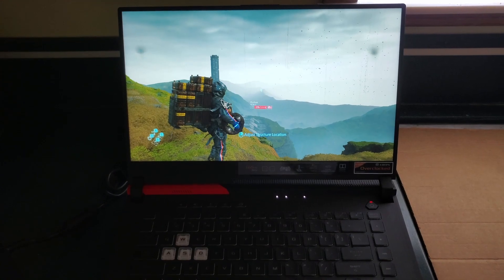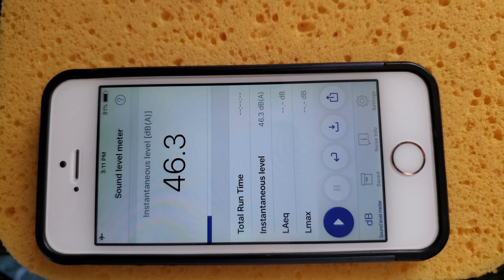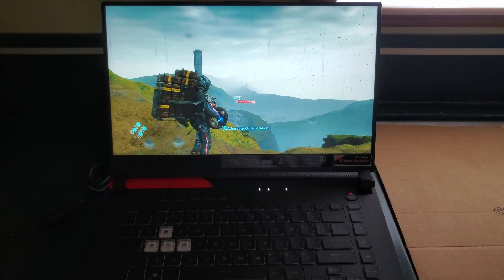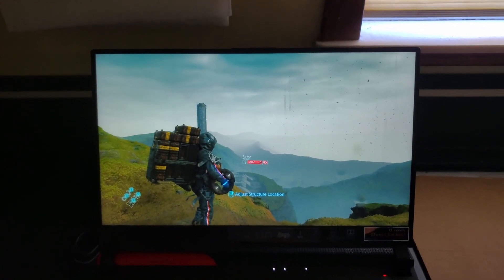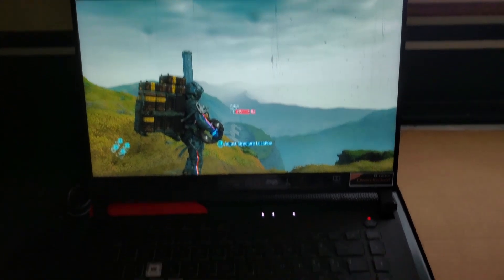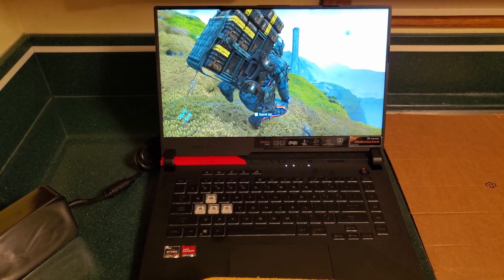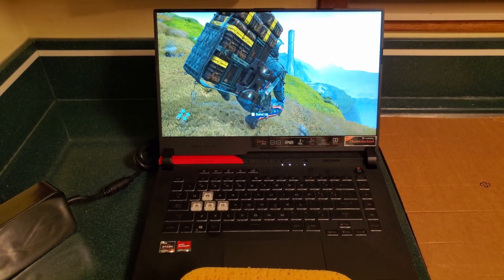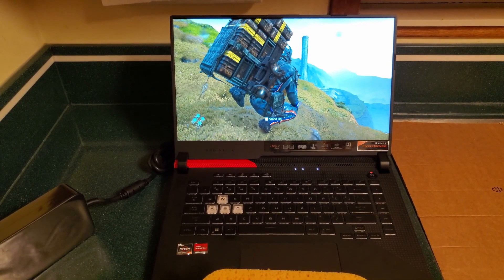Reducing laptop fan noise with framecaps on the ASUS Strix G15 AE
Reducing framerates should reduce heat and thus fan noise; here I try this using Death Stranding on an ASUS Strix G15 Advantage Edition, but the result is disappointing, with no real change.